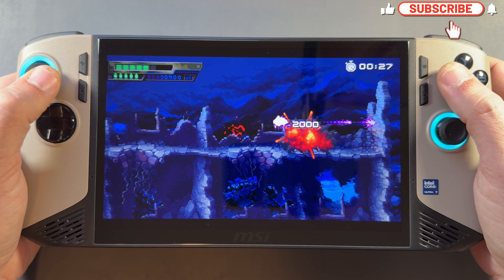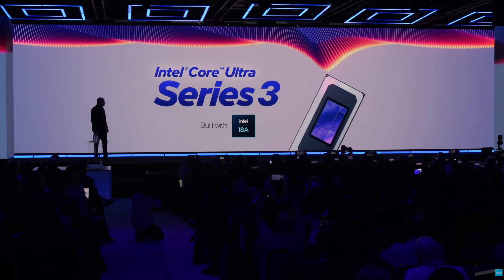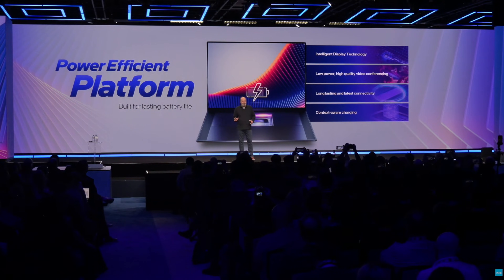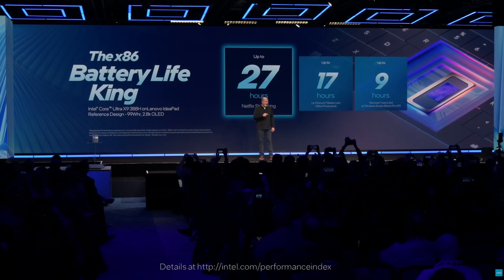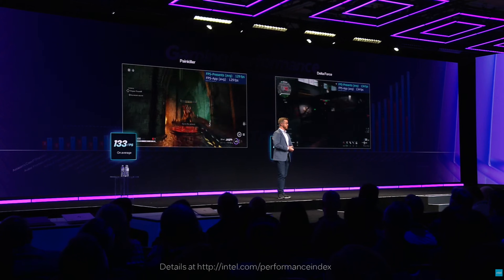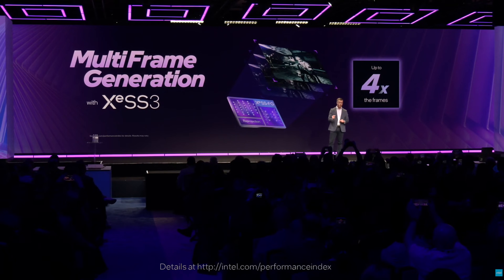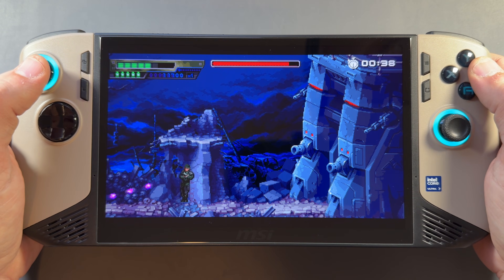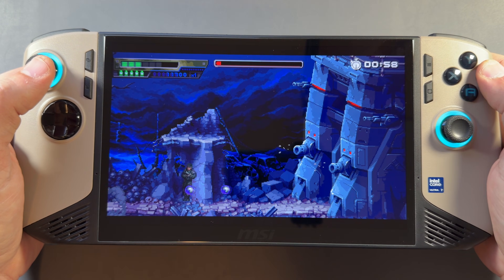Intel Core Ultra 300 Handhelds Coming in 2026!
Yesterday, Intel presented at CES 2026, showcasing exciting new tech and a comprehensive intel presentation. The ces live stream highlighted advancements like a powerful integrated gpu and multi frame generation with intel xess 3, promising significant improvements in graphics processing and performance in the next lineup.